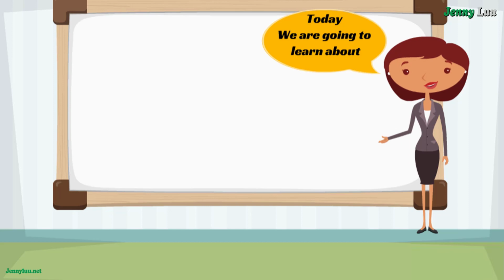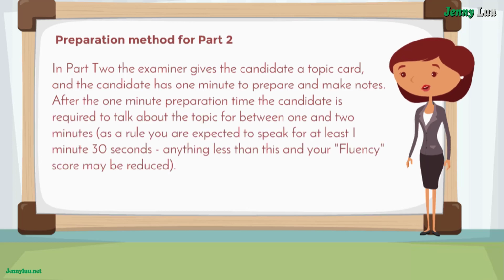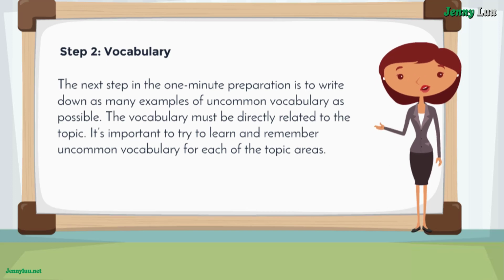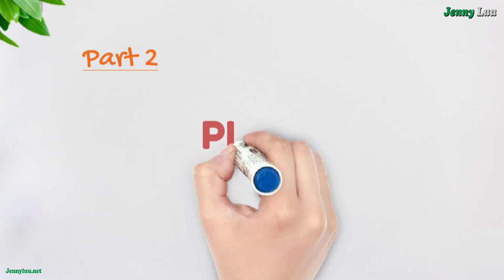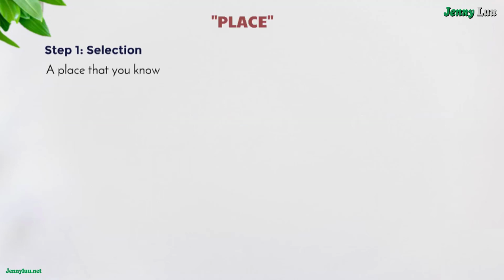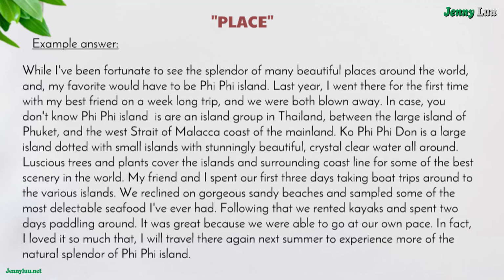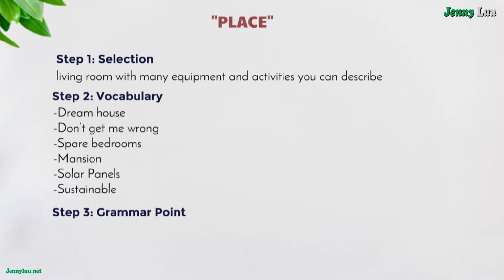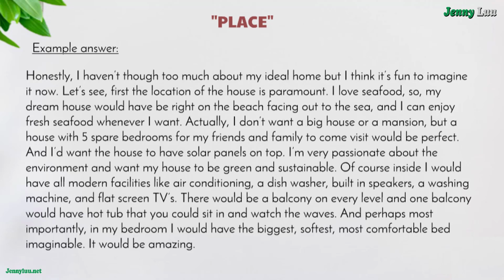2. Part2- PLACE- Ielts Speaking answer's structures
To be successful in the Ielts Speaking Exam, and get high score,
let’s study these lessons.
IELTS Speaking answer's structures.